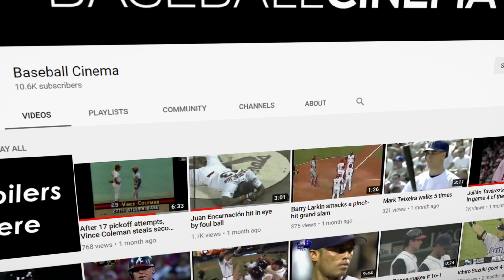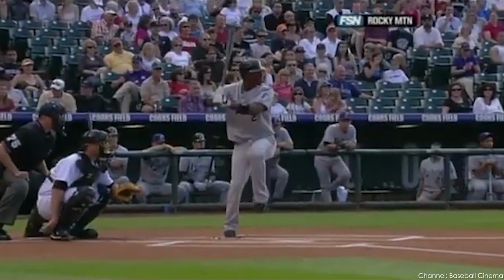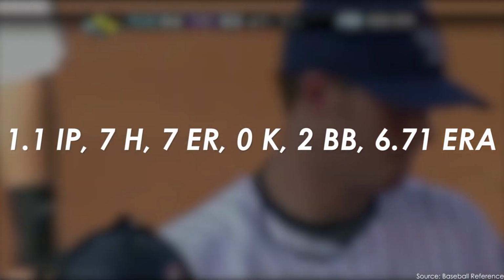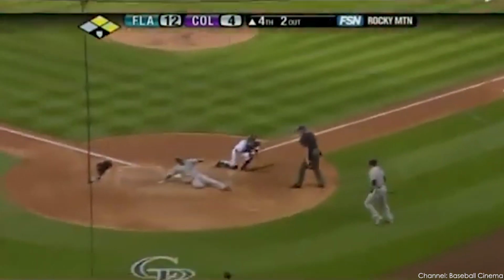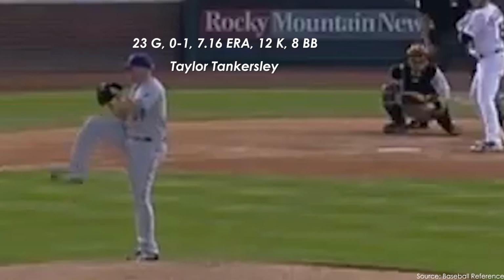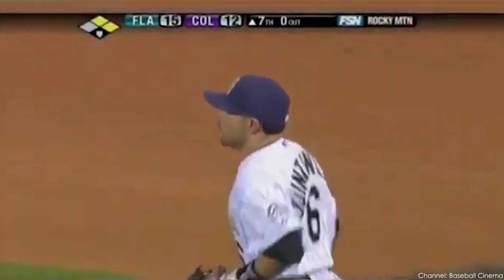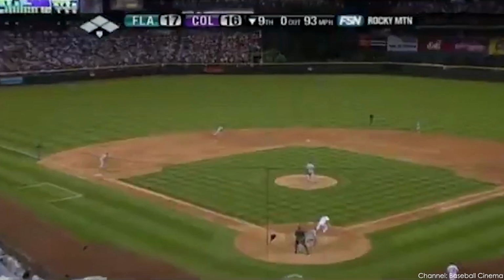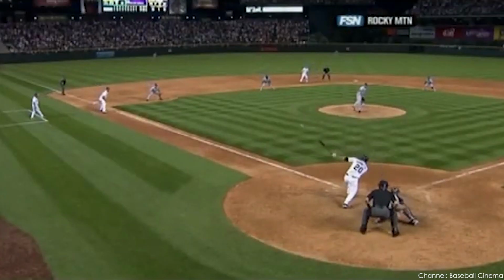One of the Wildest Games of the 2000s Didn't Matter, but It Was Awesome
Hey everyone!

I've done a video similar to this before, maybe this is a series I continue moving forward? Anyway, this game occurred on the 4th of July back in 2008. The Marlins and Rockies played through a slugfest in Coors Field and while it didn't matter, it was awesome to watch.